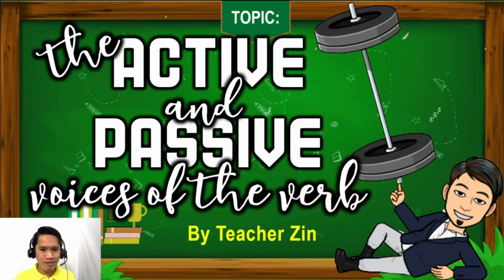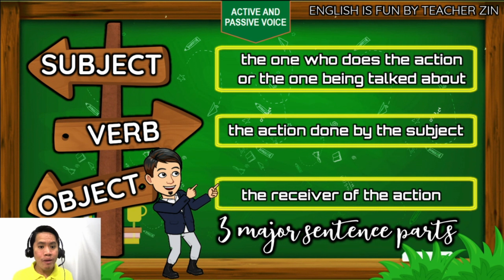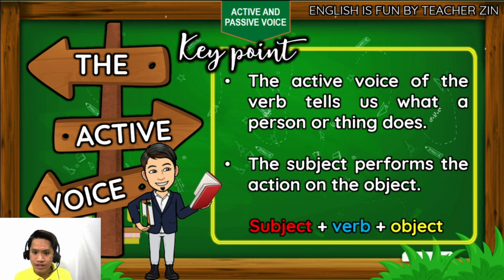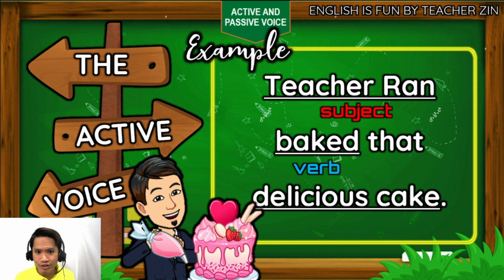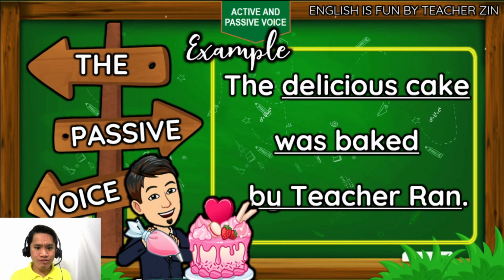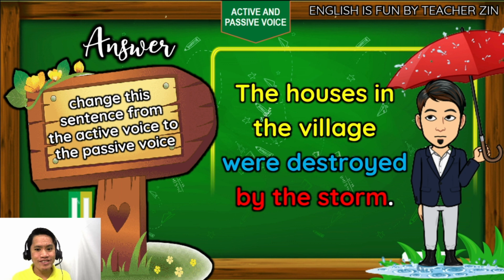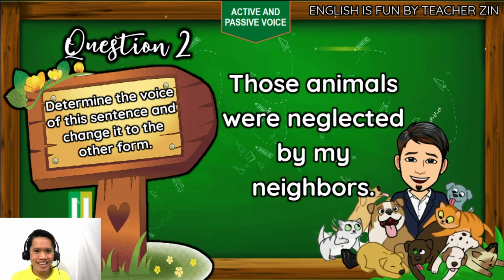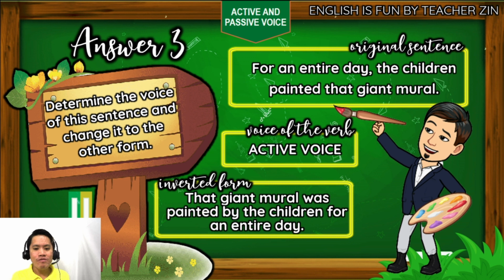THE ACTIVE AND PASSIVE VOICE OF THE VERB - ENGLISH GRAMMAR TUTORIAL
In this video, we will learn about the active and passive voices of the verb and the difference between these two.